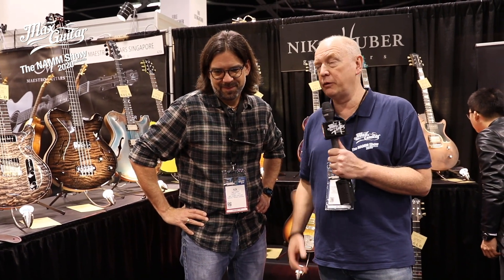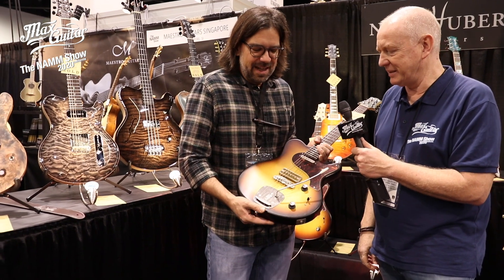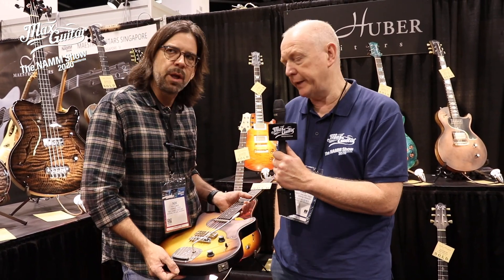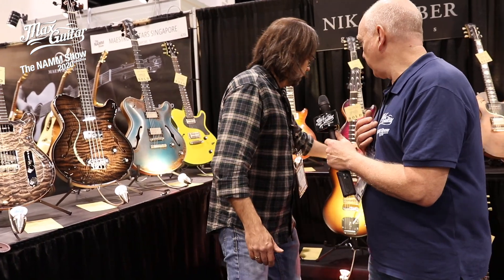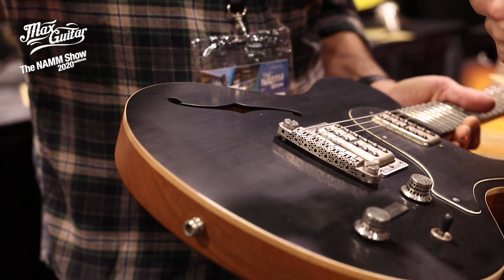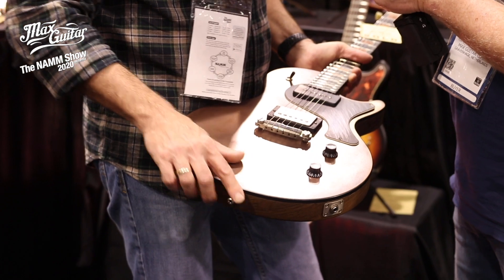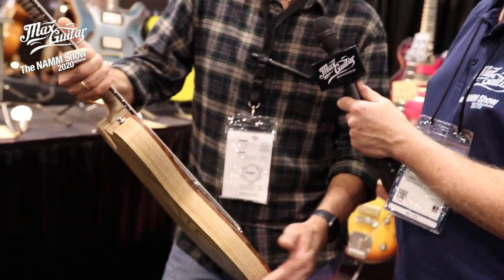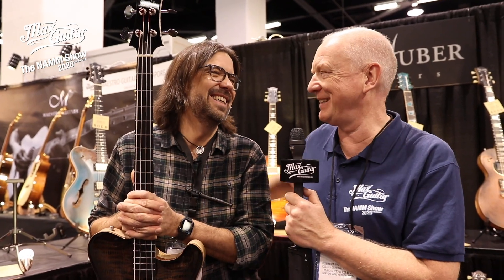Max at NAMM 2020: Nik Huber Guitars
Nik always amazes us with his sharp eye for detail and meticulous craftsmanship, made in his shop in Rodgau Germany!